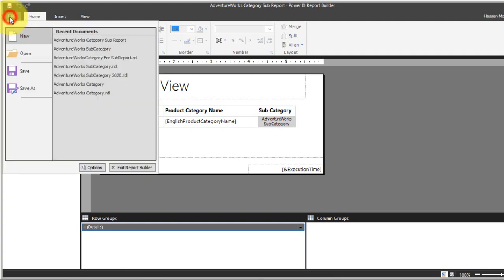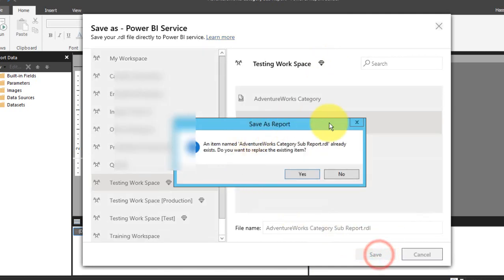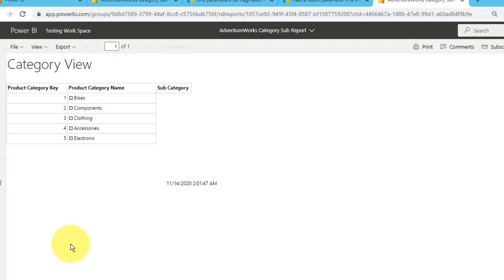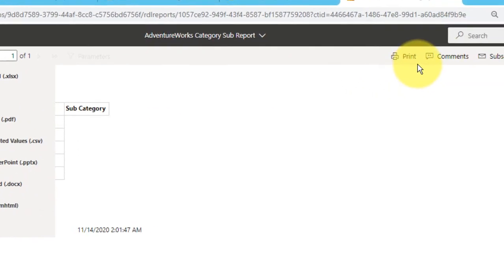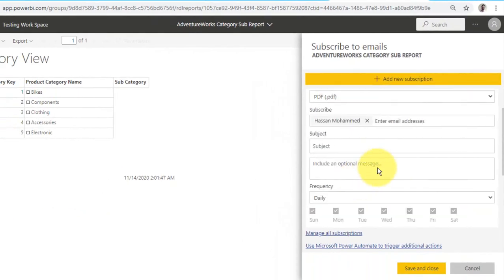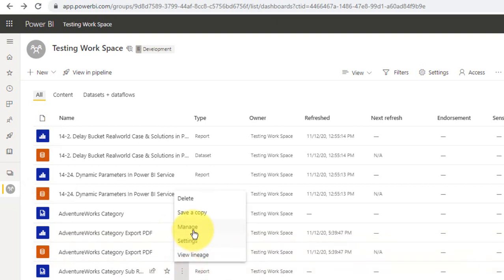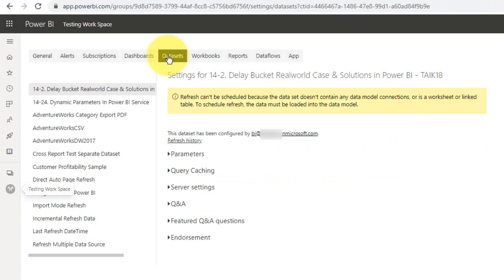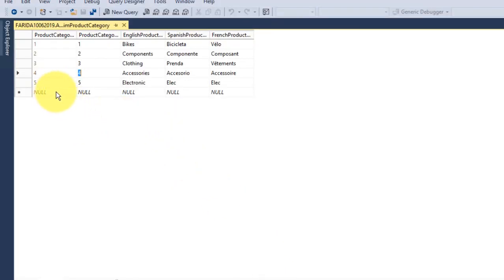How to Refresh Power BI Paginated Report (13-6) TAIK18 Power BI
Power BI Paginated Report (old SSRS) is coming to limelight again, this video we have discussed how you can refresh the data and manage gateway